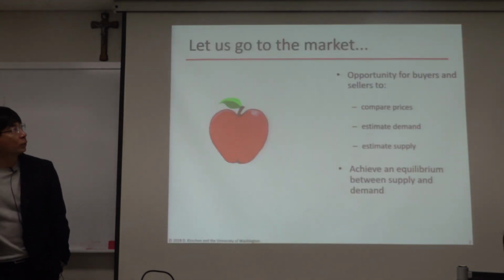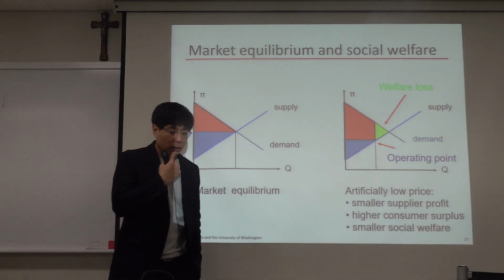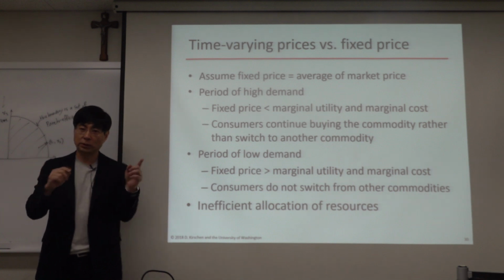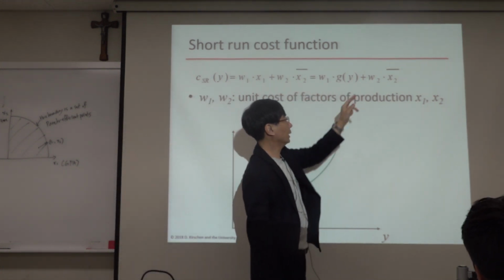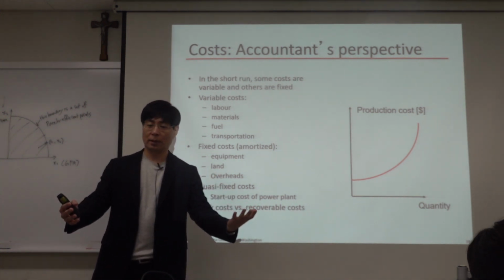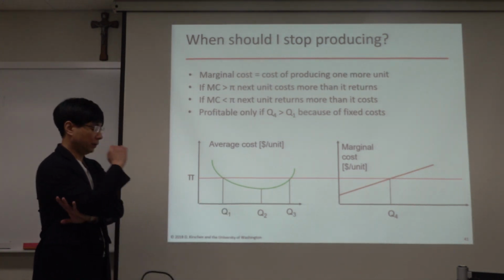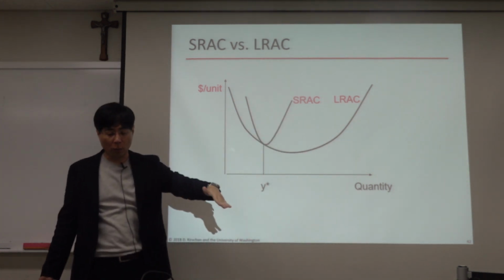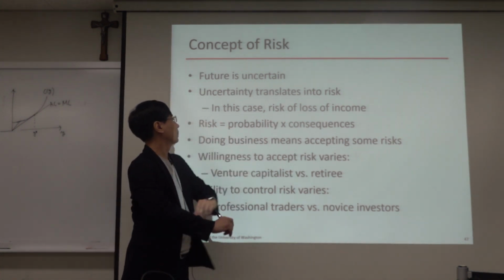5) Ch2. Basic Concepts from Economics_3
20230320 첫번째 강의 영상입니다